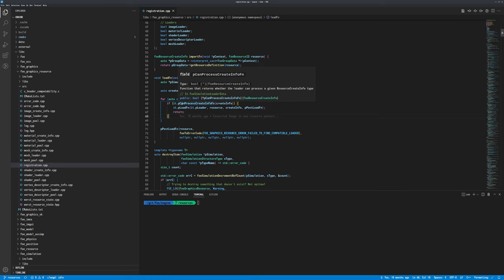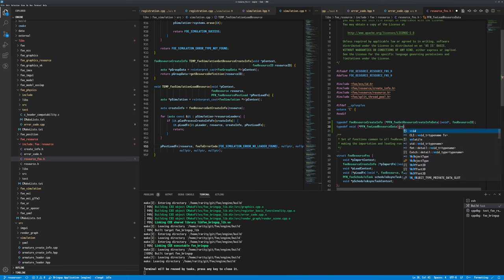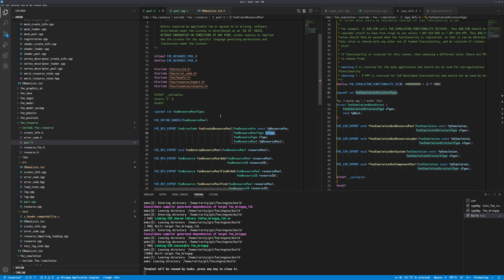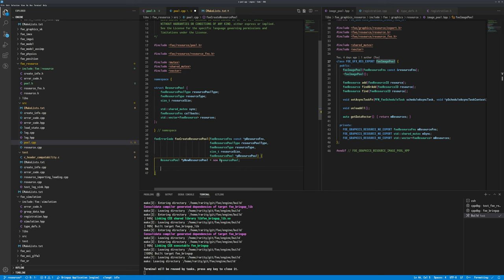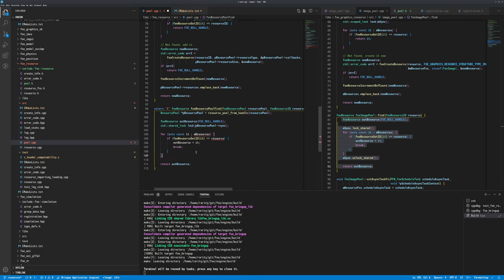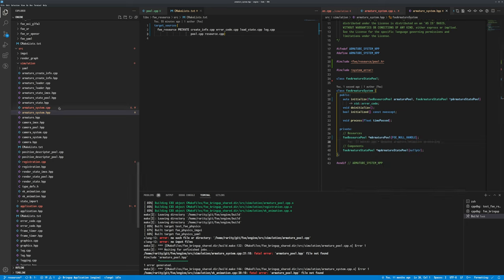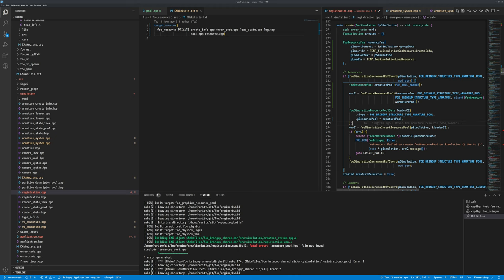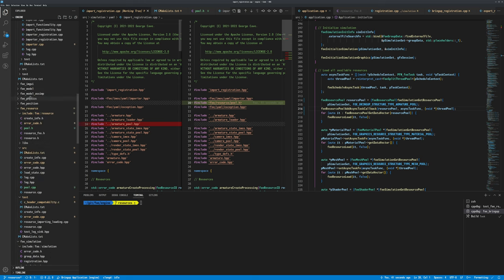163 Merge Resource Loading and ResourcePool Type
This session is focused once again on Resources and on removing a bunch of unnecessary duplicate code.

The functions/callbacks for importing ResourceCreateInfo and loading Resources' themselves was duplicated across all the plugins where resources were used, and could be merged into a single set of functions, temporarily housed in the foeSimulation library.

The other was that foe each resource type there was also a dedicated ResourcePool type, with each pool being a near duplicate except for the parameters each pool was giving to the foeCreateResource calls. As such, by parameterizing those values, a common ResourcePool type can be created and replace all the others, as exampled here by replacing the foeArmaturePool.

2022/05/07